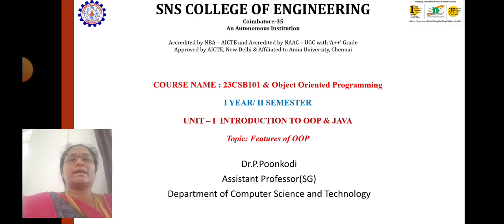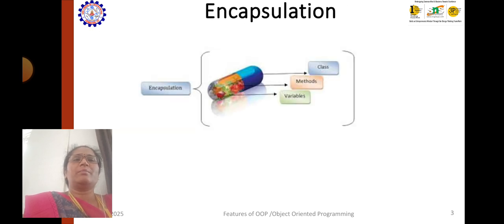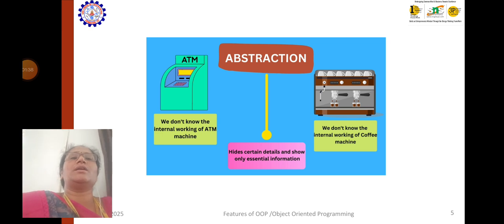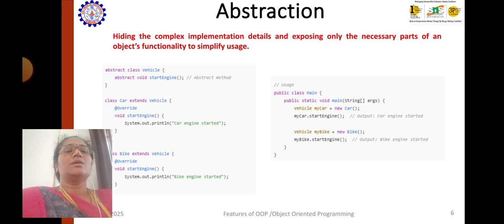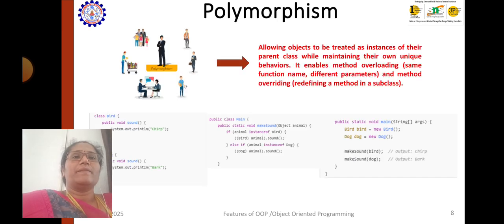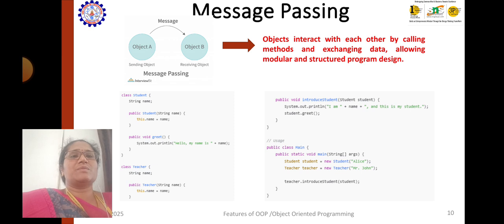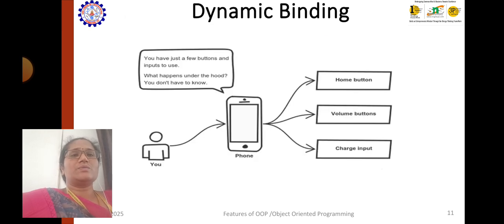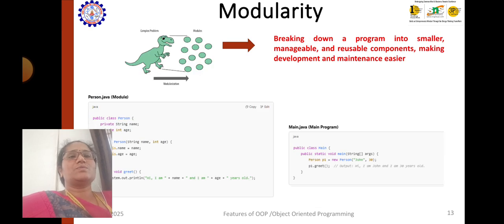Features of OOP | Object Oriented Programming | SNS institutions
Object-Oriented Programming (OOP) features include Encapsulation, Inheritance, Polymorphism, and Abstraction. Encapsulation protects data by restricting direct access and using getter/setter methods. Inheritance allows a child class to reuse and extend properties of a parent class. Polymorphism enables multiple methods with the same name to behave differently, while Abstraction hides complex implementation details, improving modularity and code maintainability.